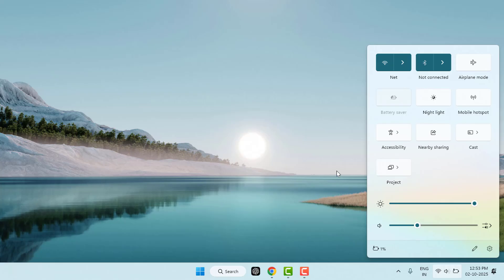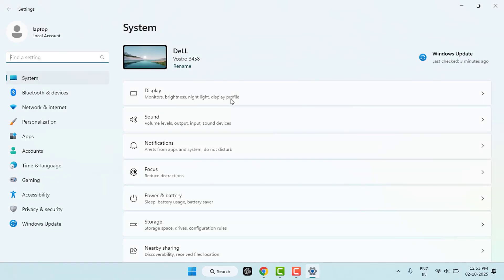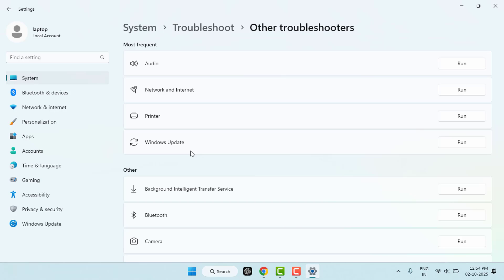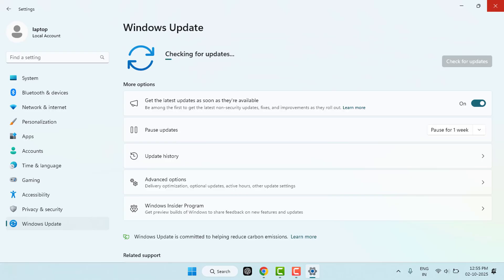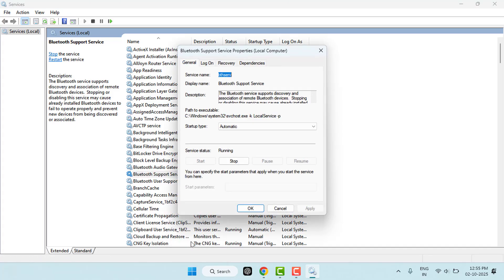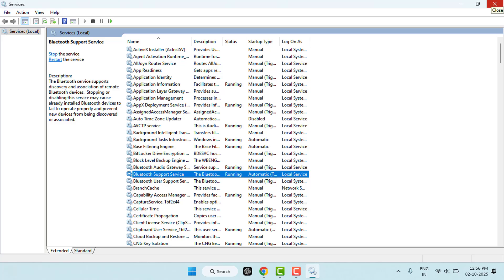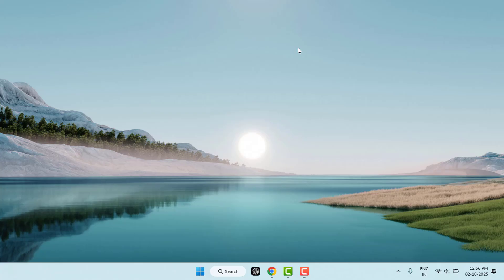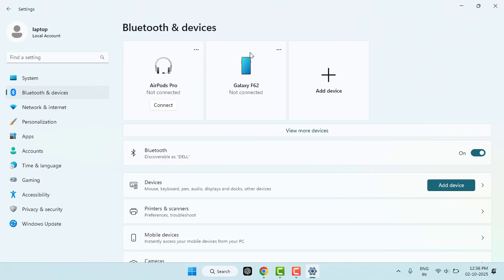How to Fix Bluetooth Not Working in Windows 11 (2025 Easy Solutions)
Fix All Bluetooth Problem & Errors on Windows

Is Bluetooth not working on your Windows 11 PC or Laptop? 🎧🖱️I Will Show you the Step-By-Step Methods to Fix Bluetooth Issues like Bluetooth not Turningon, Device Not Connecting or Missing Bluetooth Option in Windows 11. These Solutions Are Updated for the Latest Windows 11 25H2 Update (2025) 👉 Watch the Full Video & Fix your All Bluetooth Problems & Errors, Thanks for Watching See you in the Next One.